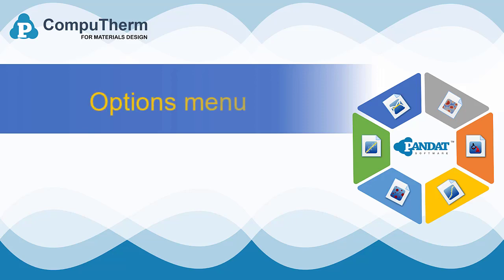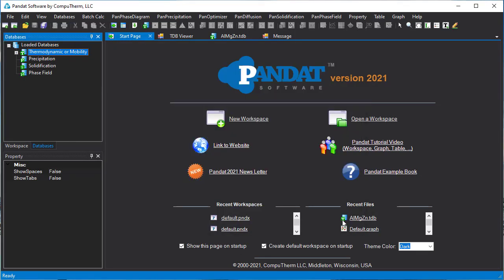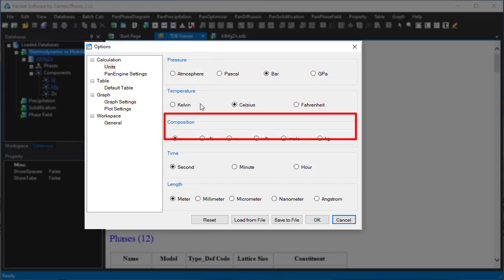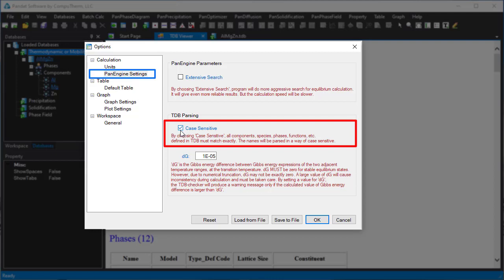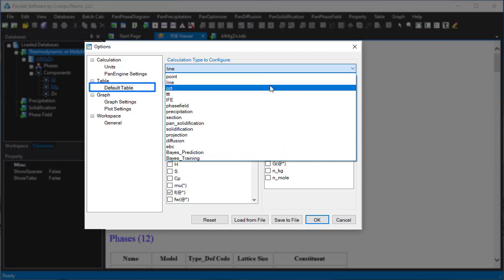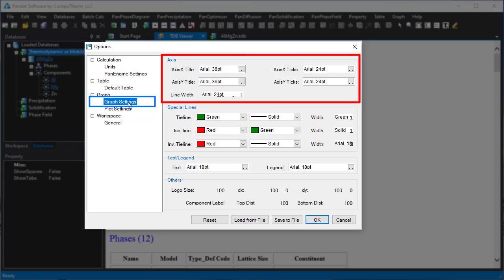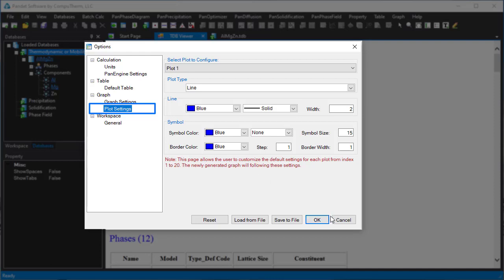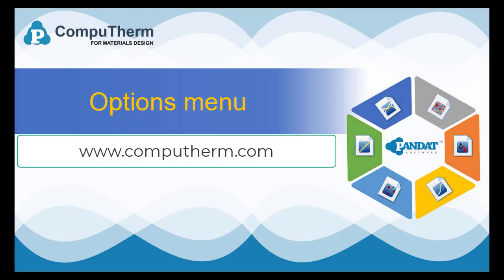Options Menu in Pandat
Pandat software tutorial video:    This video demonstrates the features of the options menu. The Options menu allows user to change default setting in Pandat, select units for the variables, and so on.

Table of Contents:

00:00 - Introduction
00:12 - Open Options menu
00:49 - Set units
00:57 - PanEngine settings
01:39 - Default Table settings
02:06 - Graph settings
02:25 - Plot settings
02:34 - save and load option settings